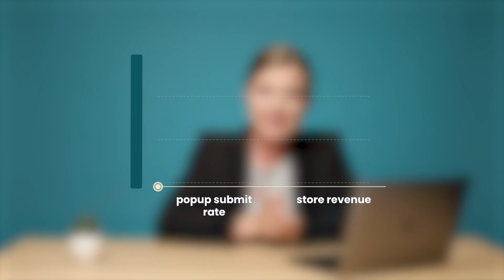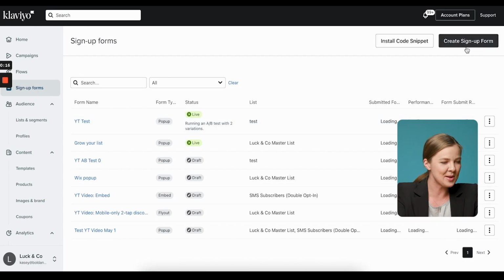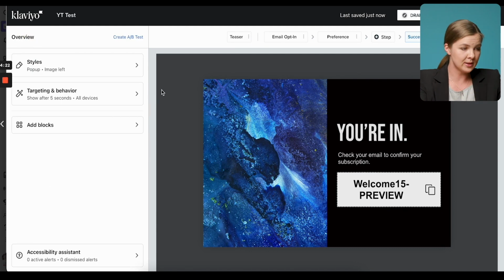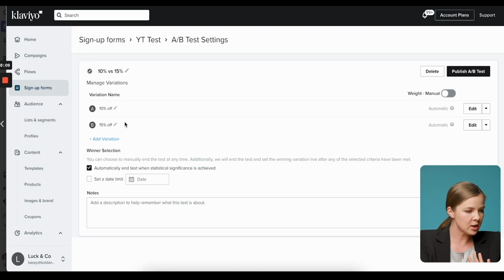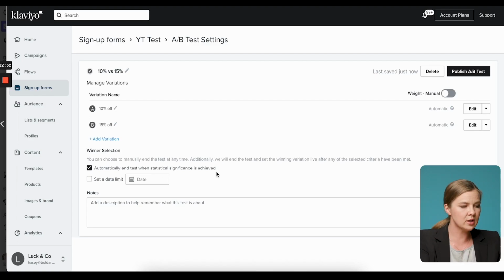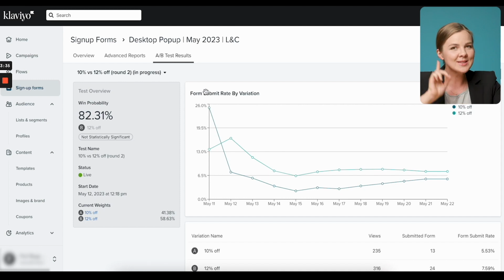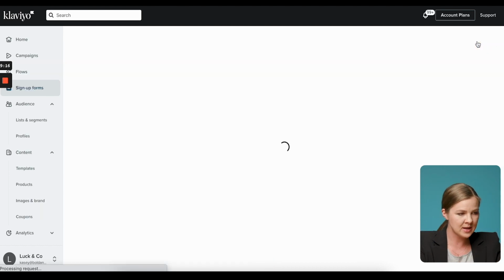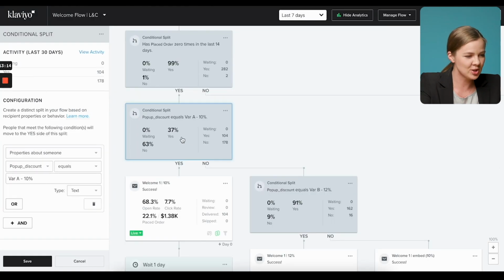How to A/B test a pop-up in Klaviyo | Increase website popup conversion rate | Klaviyo tutorial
If you're running an e-commerce store, one of your main goals should be to grow your email list. The bigger your email list, the faster you'll be making revenue (with the right email marketing program, of course). The best way to grow your email list is to build a high-converting popup. And the best way to make your popup convert better is to run split tests, or A/B tests.

In this video, I'm showing you step-by-step how to create a pop-up A/B test in Klaviyo. It can get technical, but don't worry: I walk you through every step and explain everything, so that you can start A/B testing your popups today!

Chapter:
00:00 In this video
01:08 Why you need to A/B test your signup forms
02:02 Types of A/B tests
03:26 Tools to create popups
04:38 Popup settings
08:54 Creating A/B test
11:26 Key settings for running an A/B test
14:41 2 types of A/B tests
16:45 A/B test results
20:16 Welcome flow settings